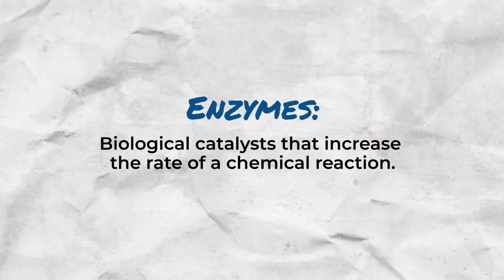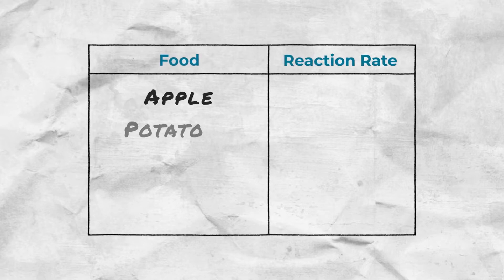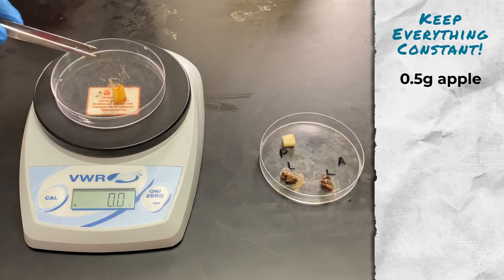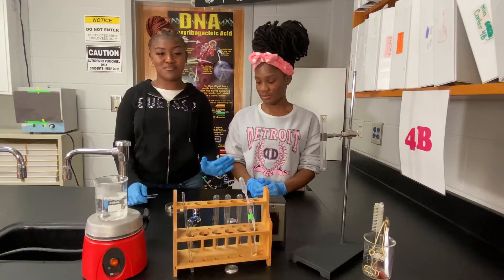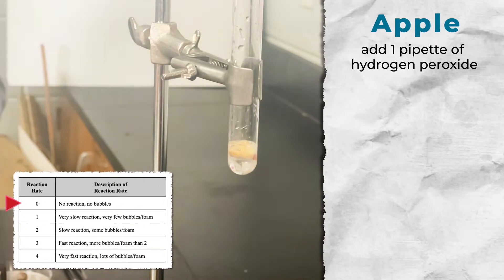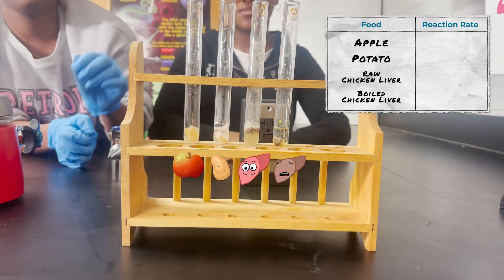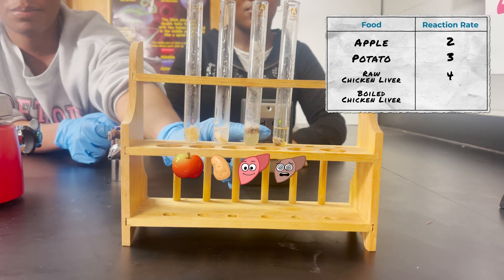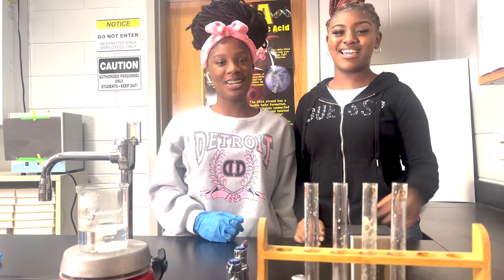Catalase Reactions: Measuring Enzymatic Rates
This lab contains two scholars that explain the function of enzymes. Here they show how to measure reaction rates and what the effects of denaturation look like.